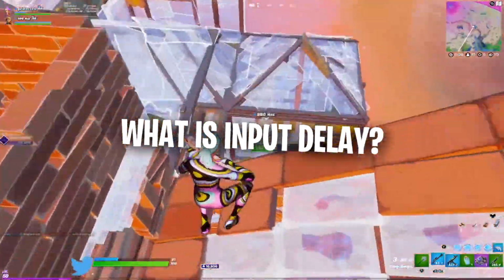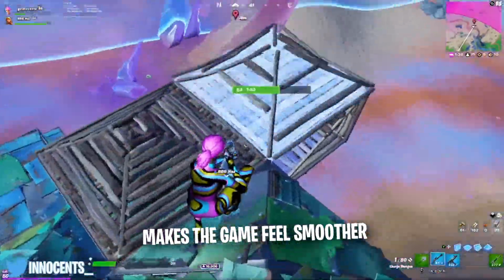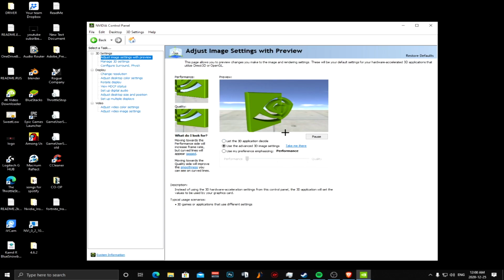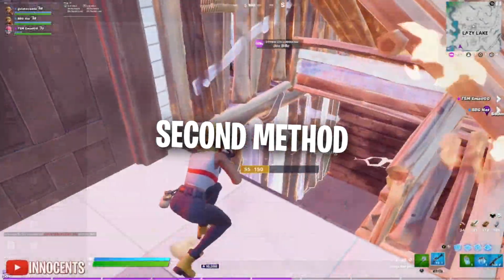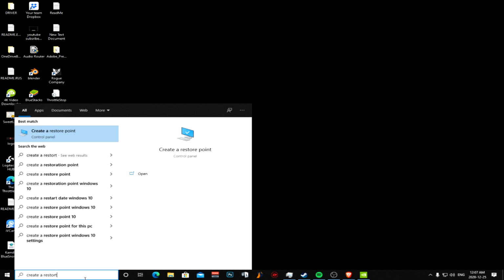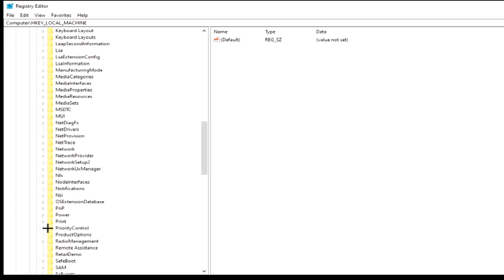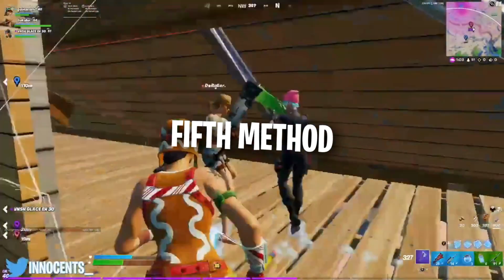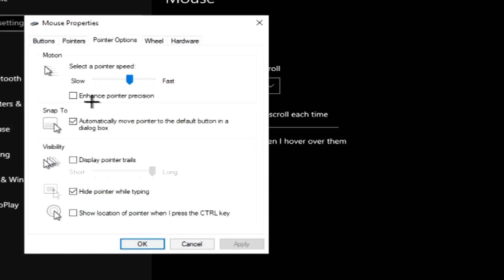How to REDUCE Input Delay In Fortnite Chapter 2 Season 5 - EDIT AND BUILD FASTER! ( SECRET SETTING)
Title: How to REDUCE Input Delay In Fortnite Chapter 2 Season 5 - EDIT AND BUILD FASTER! ( SECRET SETTING)

In today's video i show you guys how to reduce input delay in fortnite chapter 2 season 5!